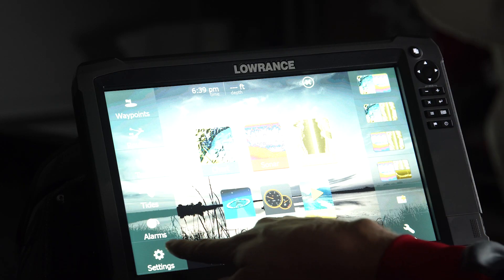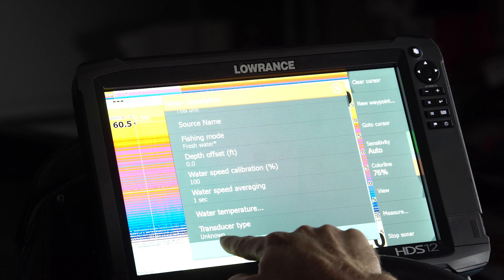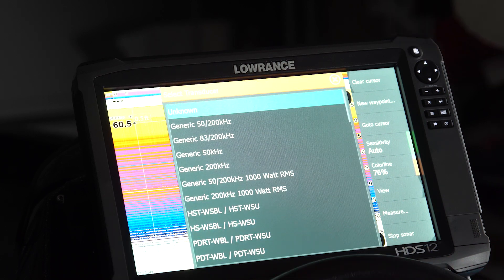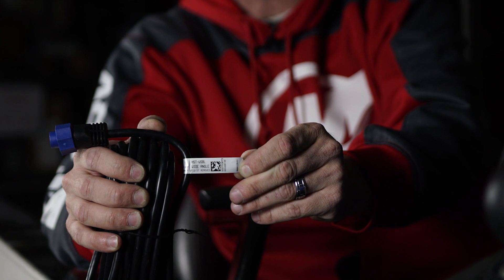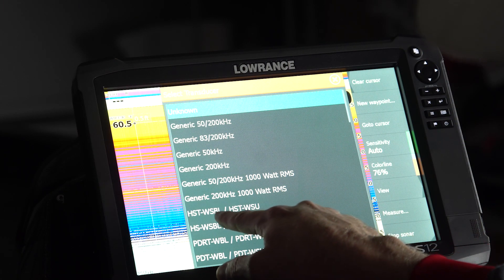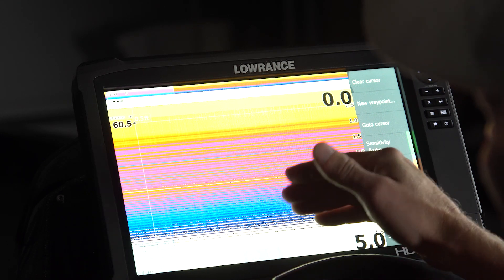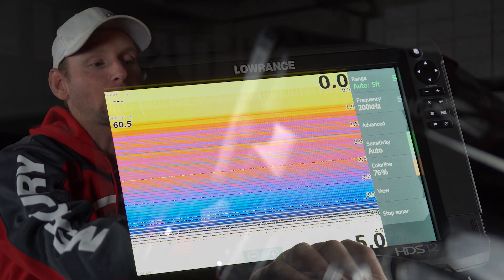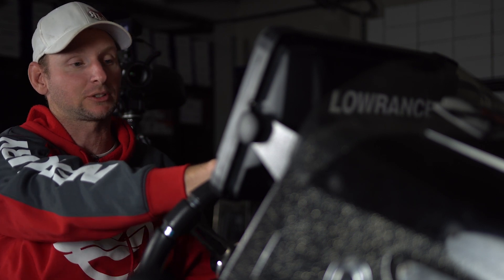Lowrance Setup: Selecting the Correct Transducer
How to select your transducer when you initially set up your lowrance unit.